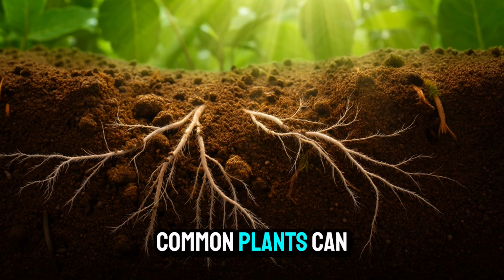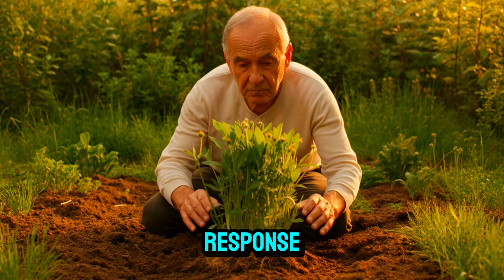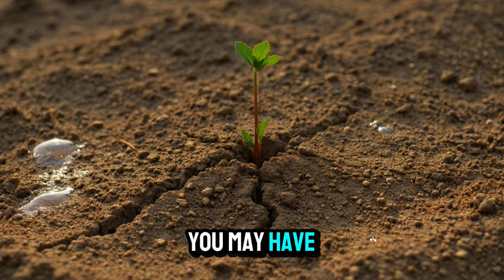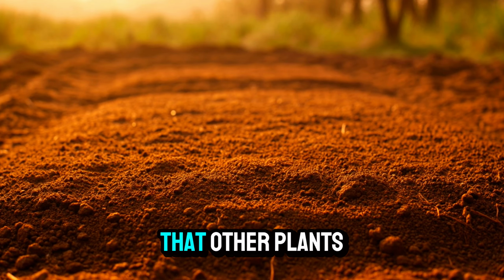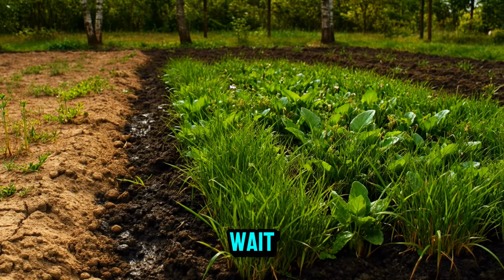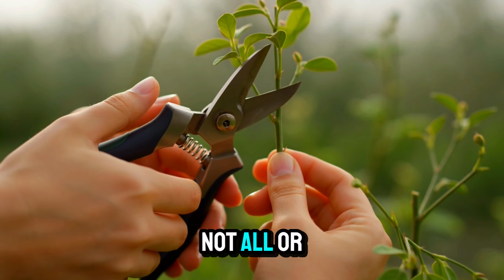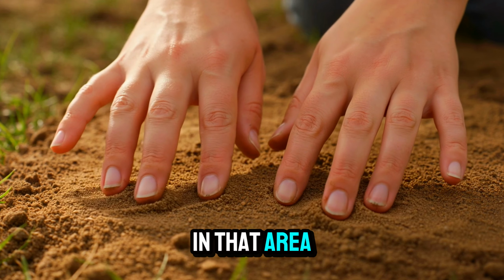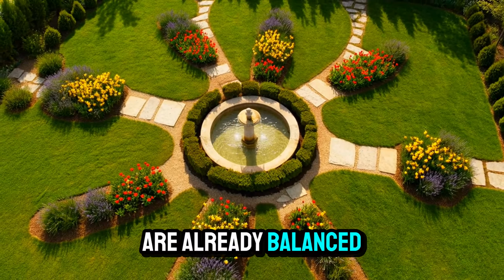6 Weeds Could Be the Most Valuable Plants in Your Yard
6 ‘Weeds’ Worth More Than You Think (Don’t Pull!)”
⚠️ Stop pulling these “weeds”… you might be destroying FREE superfoods.

Most people spend hundreds every year killing plants that are actually more nutritious than common vegetables. In this video, you’ll discover 6 powerful backyard weeds that can feed you, heal your soil, and save money.

👉 Learn how to identify them, what they’re worth, and how to use them safely.

🌿 In this video:
6 common weeds with real nutritional value
Why some weeds contain more nutrients than spinach & kale
How these plants grow without effort in your backyard
The difference between a fragile vs. self-sufficient food system
⏱️ Timestamps:

0:00 – The plants you're killing
0:45 – The $500/year mistake
1:10 – Dandelion (powerhouse weed)
2:30 – Purslane (omega-rich plant)
4:20 – Lamb’s Quarters (high protein green)
6:10 – Wood Sorrel (vitamin source)
8:00 – Clover (soil booster + value)
9:30 – Chickweed (early spring food)

⚠️ Important:

Only harvest plants from areas you are 100% sure are pesticide & chemical-free.

🌱 Why this matters:

Your backyard already has a natural food system — you just haven’t been taught to use it.
Watch the amazing journey of plants from tiny seedlings to flourishing flora, as they are carefully placed in nutrient-rich soil. Discover how fast growth helps prevent drying and erosion, contributing to a healthier environment. See beautiful flowers attracting bees and butterflies, showcasing nature's perfect cycle and the abundance of food they provide.